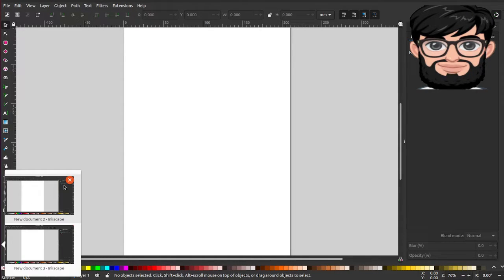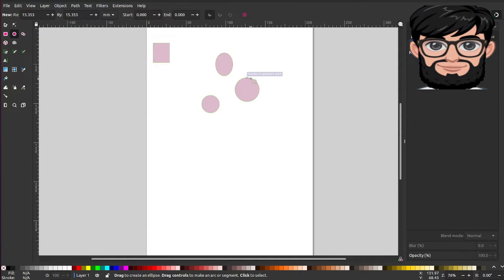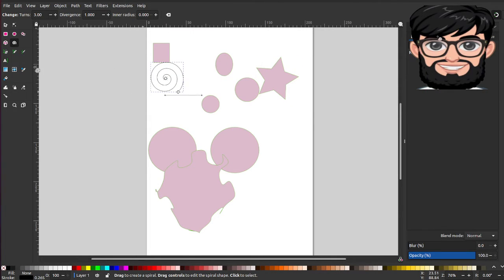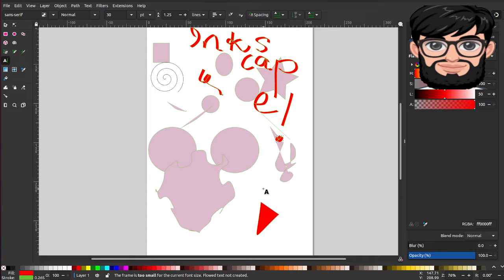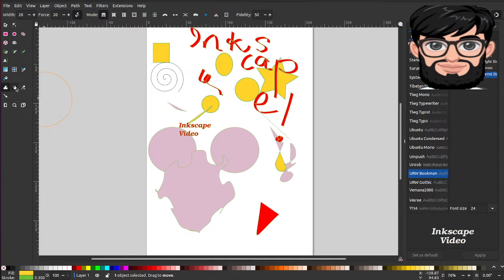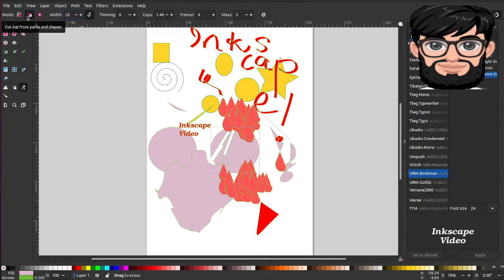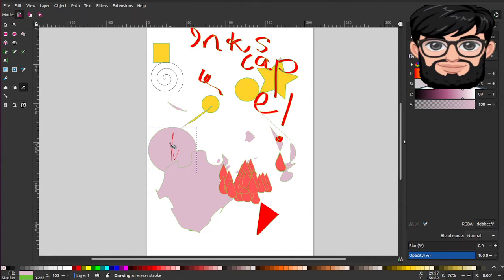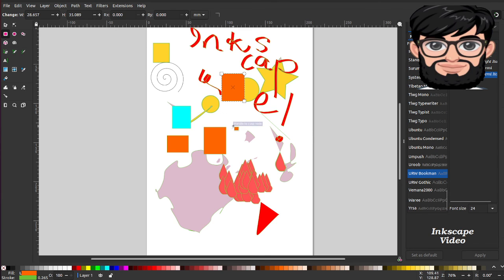Inkscape Basic Tutorial - Part 1